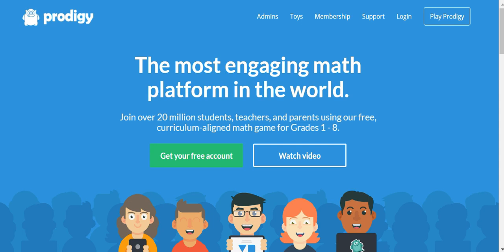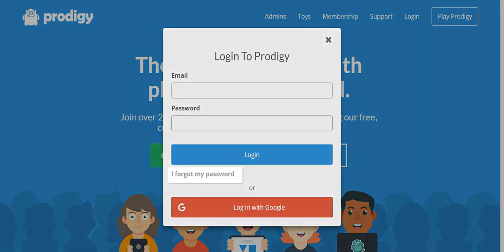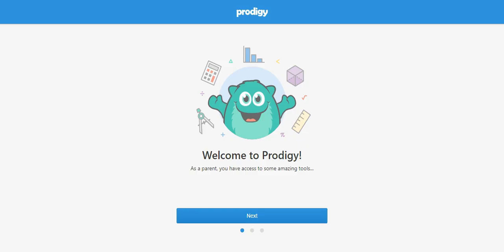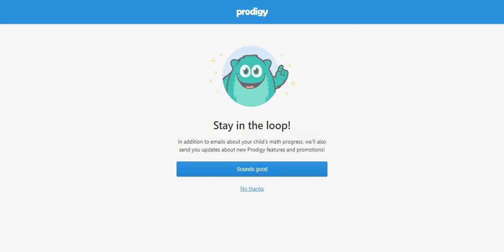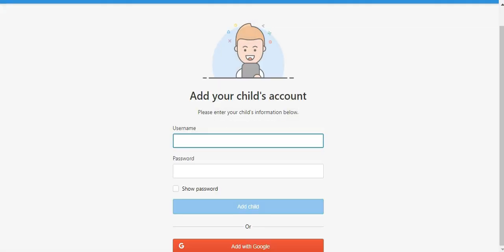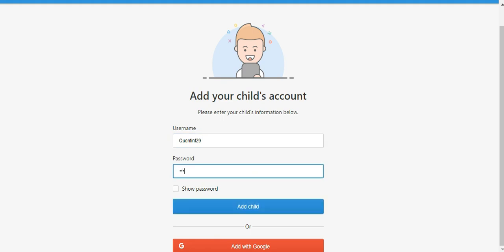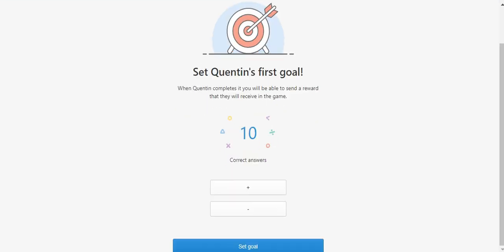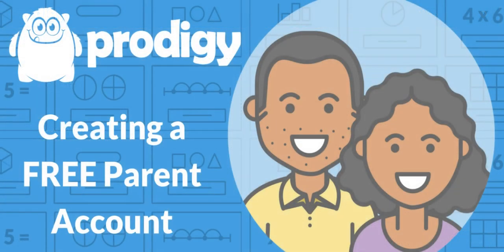How to Create A FREE Parent Account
PARENTS: In this video we look at how to create a free parent account and link your child's player account to it.